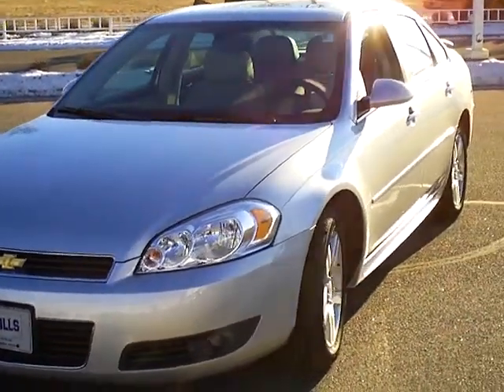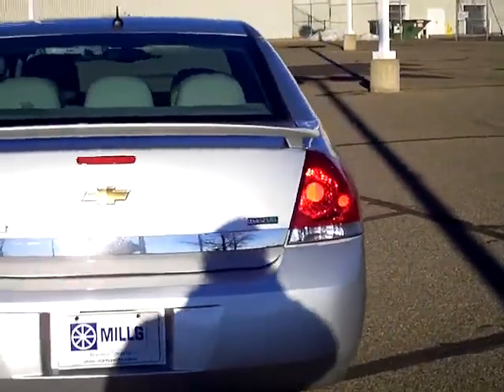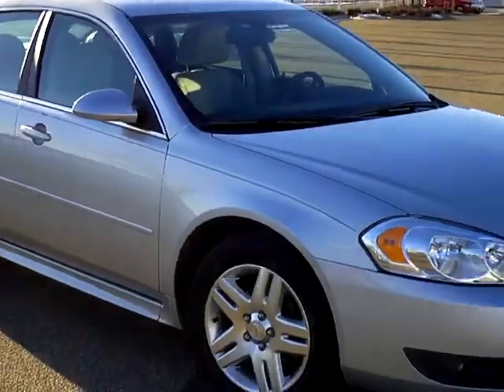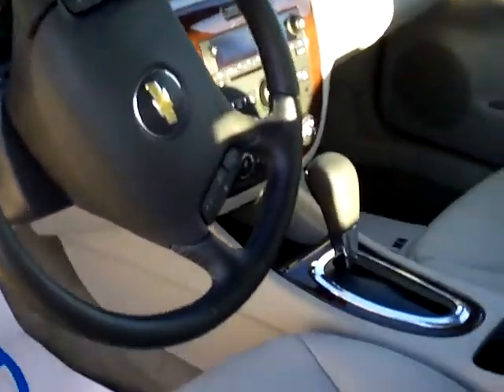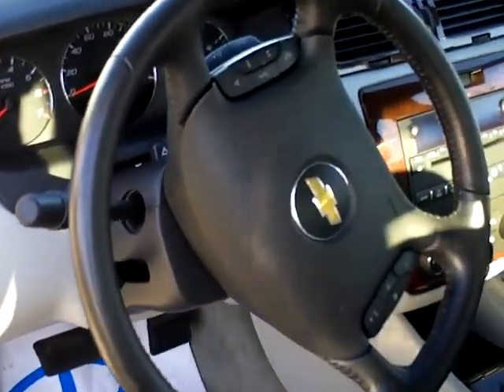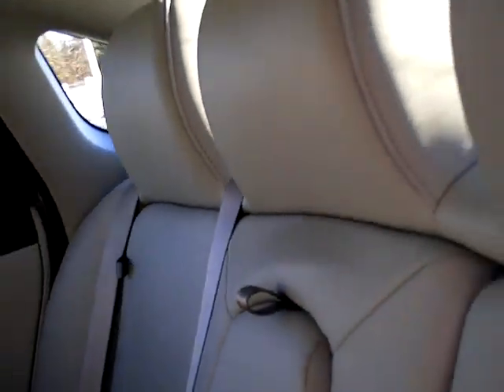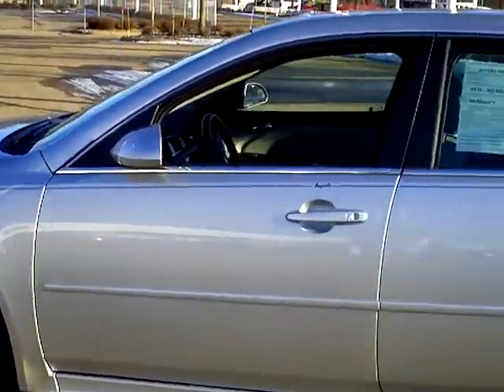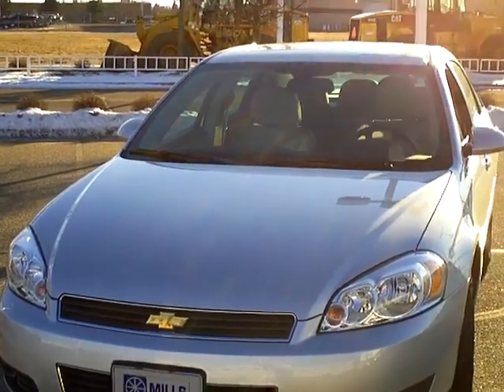2011 Chevrolet Impala LT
Toll Free: Looking for Sandstone used cars, Brevick used cars, Brainerd used cars, used trucks, new cars, or new trucks from one of the best Minnesota dealerships? (Our customers literally come from all across the state- and other states too!)  Please give us a call to confirm availability for any vehicles you might find here.